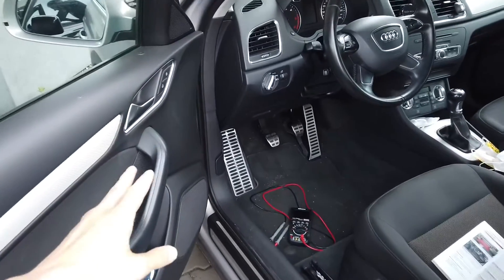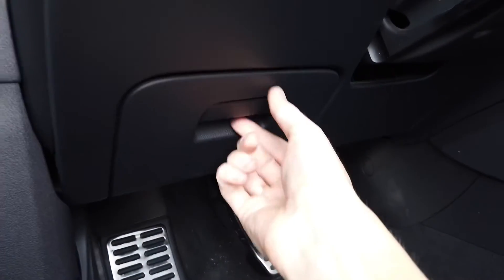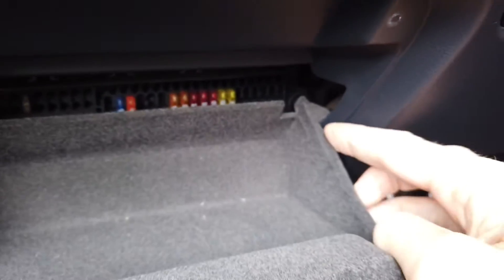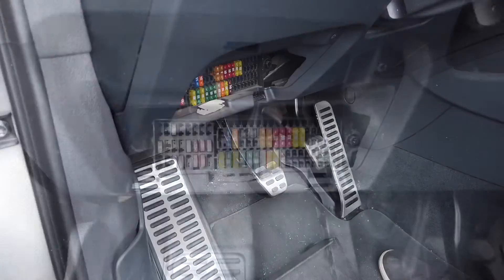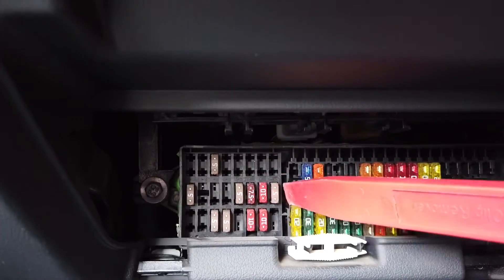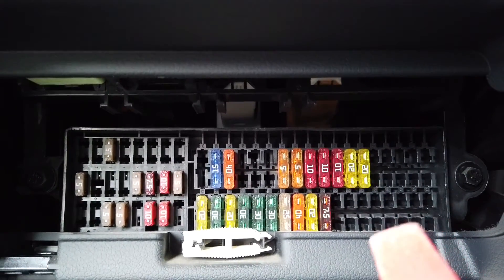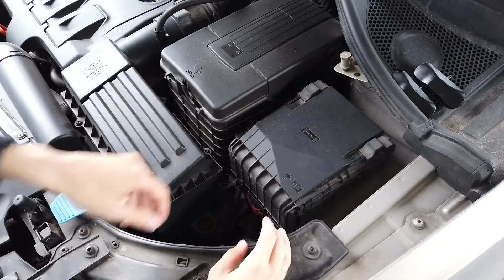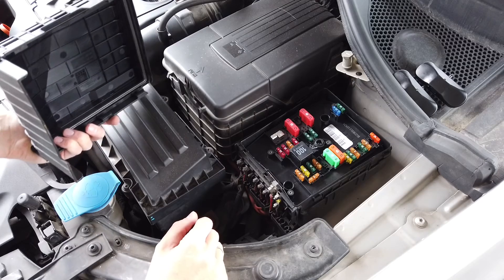Audi Q3 (8U) fuseboxes and OBD2 port locations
Check out both cabin and engine bay fuse as well as OBD2 port location in Audi Q3 8U. One of the first thing when troubleshooting electrical issues with a car is to check for blown fuses. Also connecting diagnostic scanner via the OBD2 port can give you a lot of information - even if it's an universal device and not a VAG-dedicated interface.

🎥 Accessing cabin fusebox and finding ignition-hot fuse can be required for hardwiring a dashcam with a fusetap.

💻 OBD2 port is located on the drives side, above the dead pedal (foot rest).
⚡️ Cabin fusebox is behind small compartment next the the drivers knee. You need to open it, the squeeze it from both sides to release from the dashboard, and remove it.
⚡️ Engine bay fusebox is on the right-hand side when facing the engine bay. You need to slide two locks towards yourself to open access fuses over there.

ℹ️ There's no fuse diagrams inside fuseboxes. You will have to check users manual to locate desired circuits.12V outlets and cigarette lighter fuses are in the cabin, slots 36 and 37, both 20 Amps.

0:00 Audi Q3 OBD2 port location
0:18 Audi Q3 cabin fusebox location
1:35 Cigarette lighter and 12V outlet fuses
1:55 Engine bay fusebox location